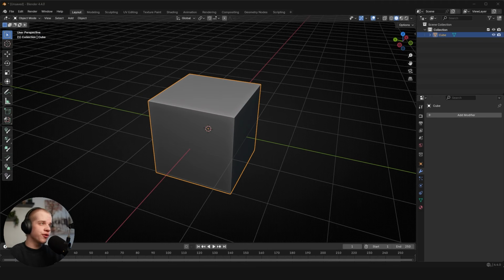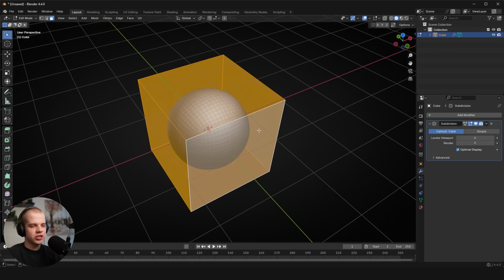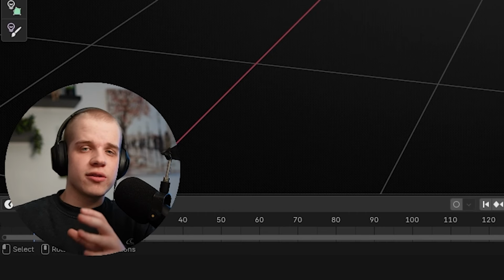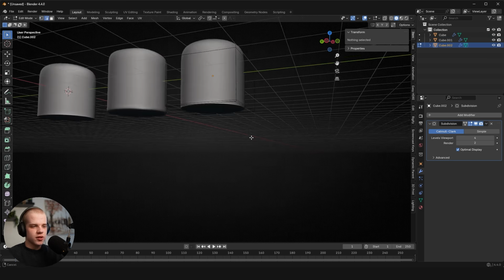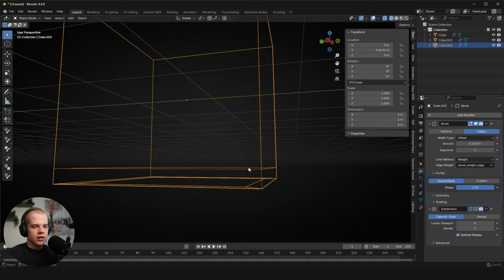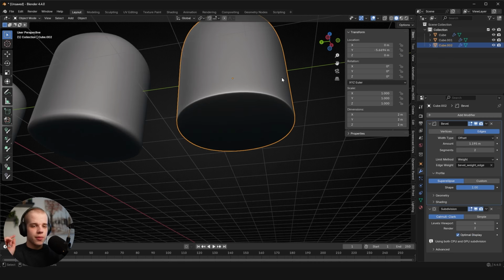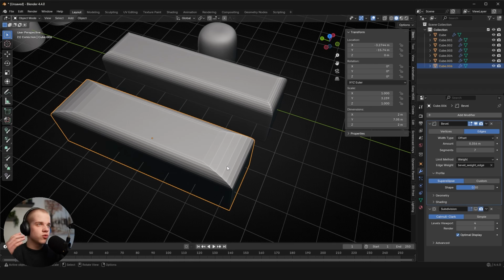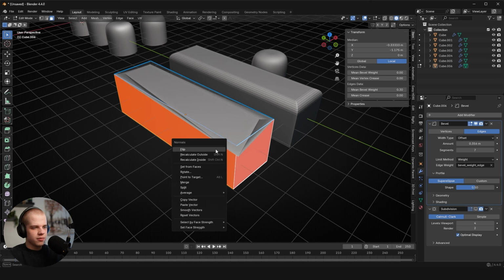Blender’s Modeling was Hard until I learned THIS!